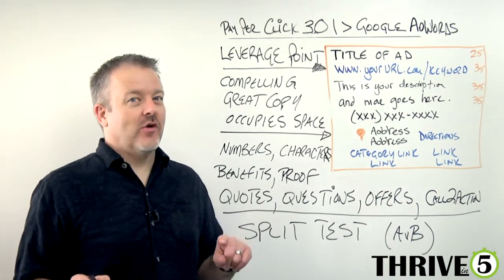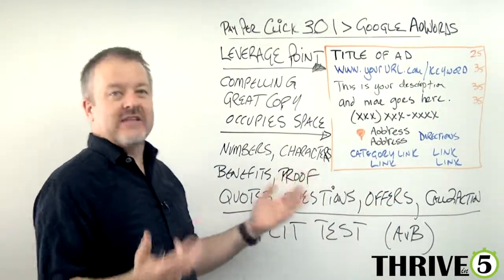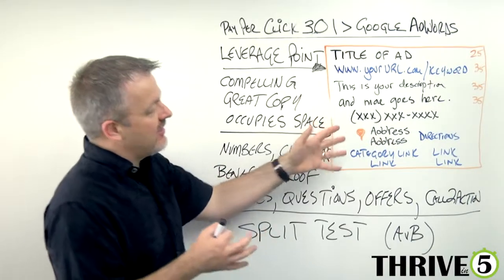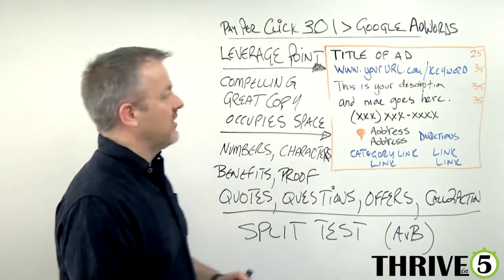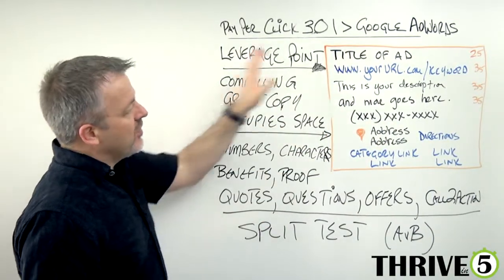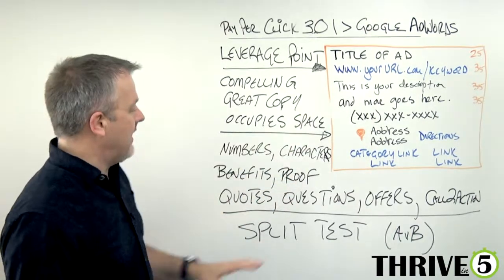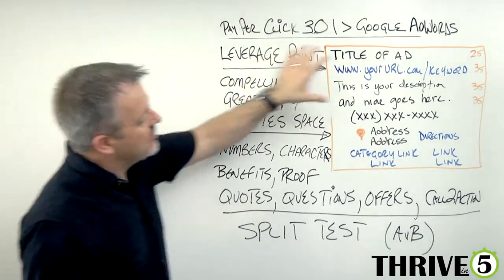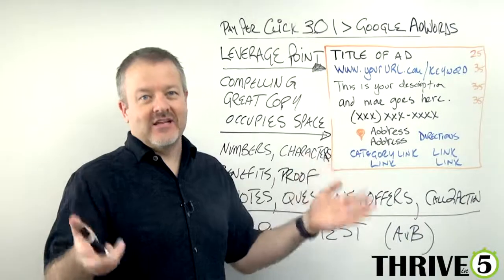Pay Per Click 301 | Thrive in 5 with Tom Adams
The most important part of a Google AdWords campaign is discussed. The ad is what gets the action! Be sure to watch the previous Pay Per Click episodes so you can get the most out of this.
Cheers! Tom